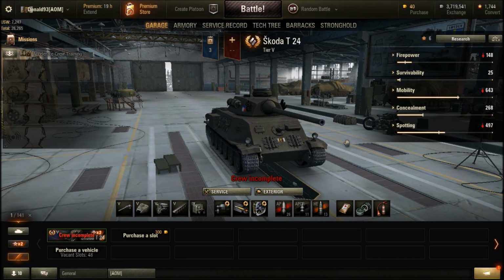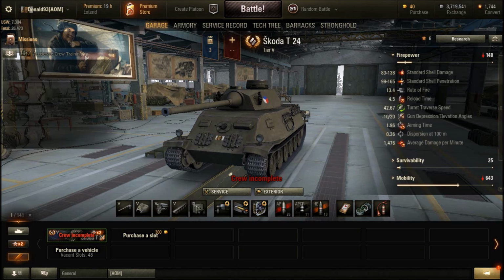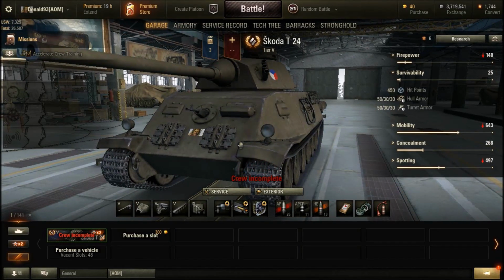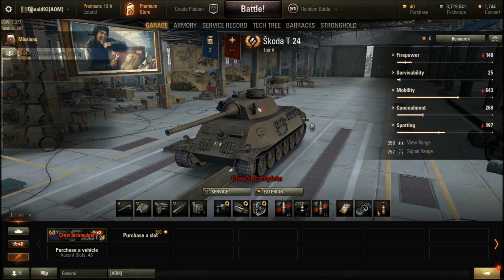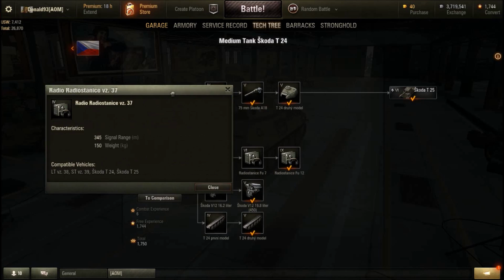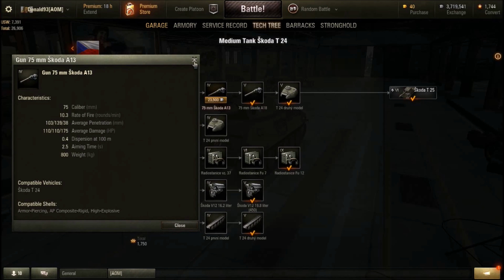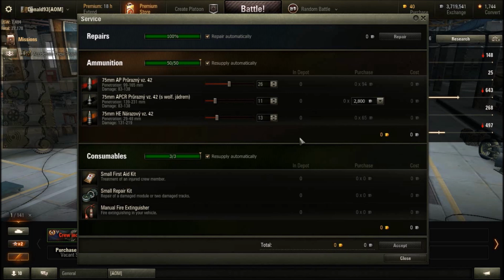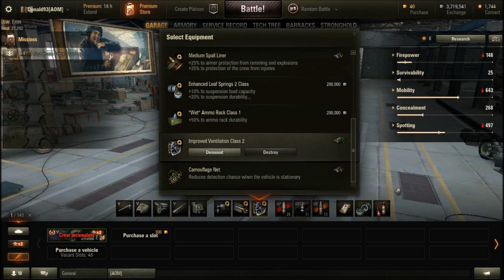tier 5 , Skoda T 24 medium tank review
pathch 9.16  In this  video i will  be covering the strength,weaknesses and how to use the Skoda T24 tank.